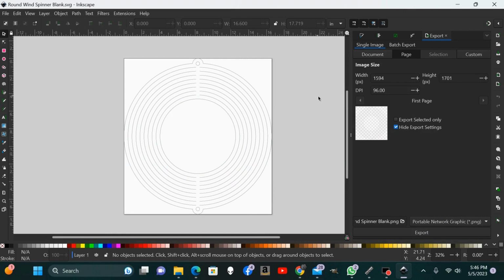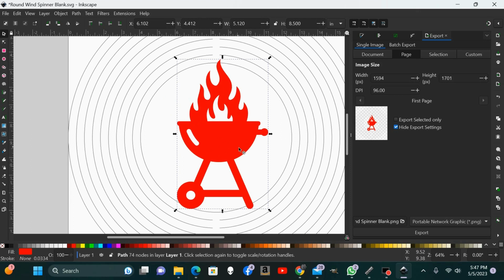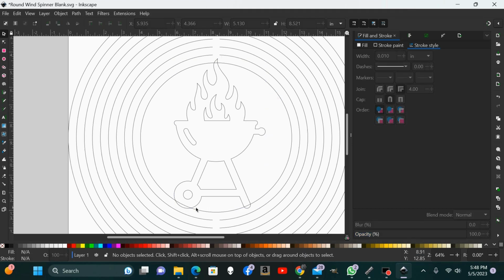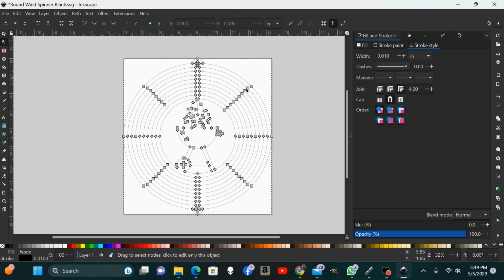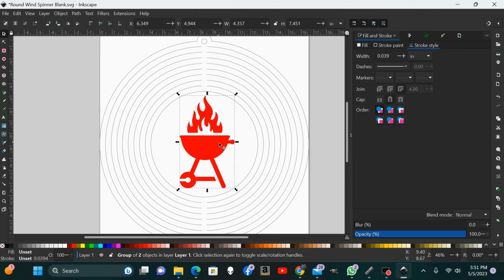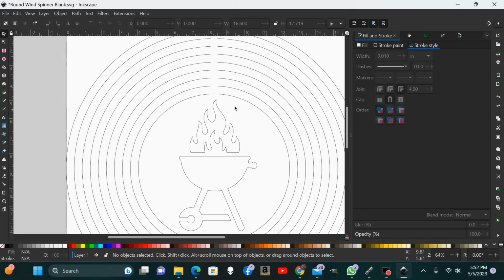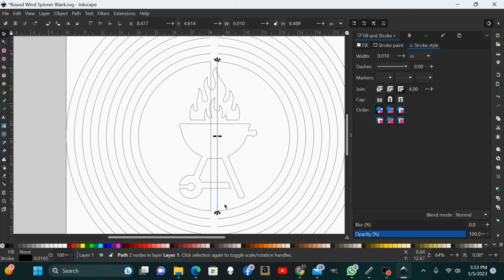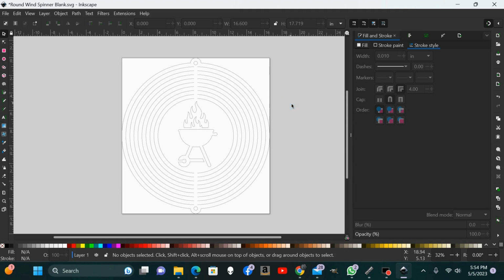Editing a Wind Spinner Using Inkscape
In this video, I'm going to show you how I add a design to a wind spinner template using Inkscape. Hopefully, my step-by-step tutorial will guide you through the enjoyable process of creating your own personalized wind spinner.

Don't have the time or patience to make your own? Check out our full collection of wind spinner DXF and SVG files

Sign up for our newsletter to stay up to date with our newest designs

📺 YouTube:  @Bad Dog Metalworks ​